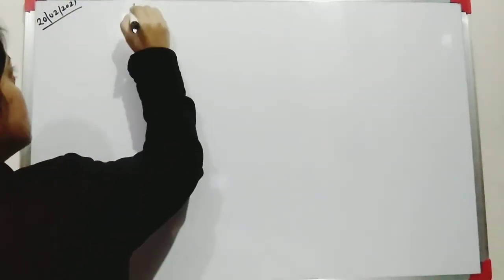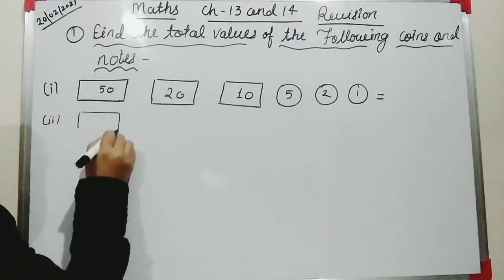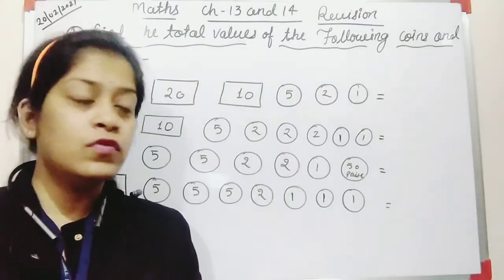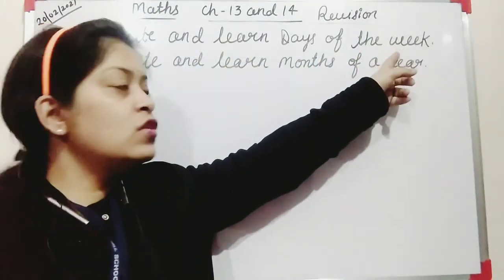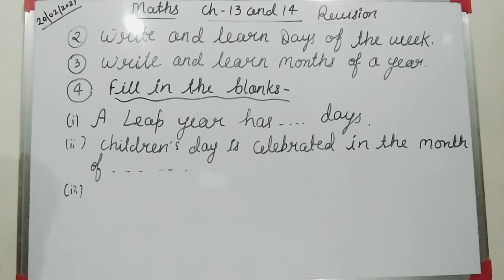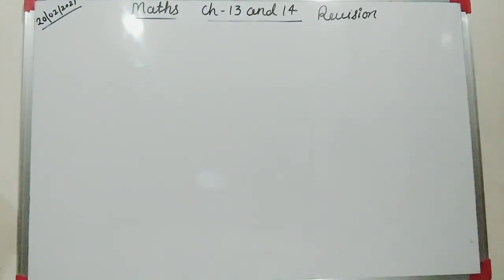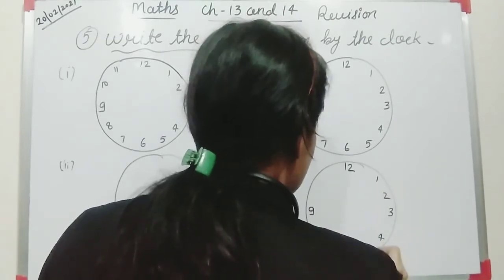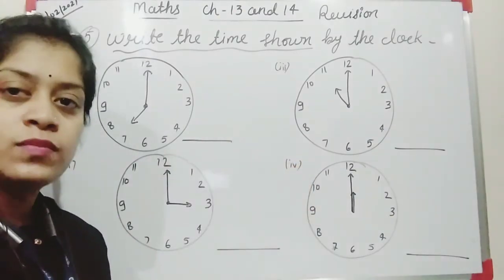class-1 Maths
Maths unsolved revision worksheet
ch- 13 & 14
GLENHILL SCHOOL VARANASI 🏫